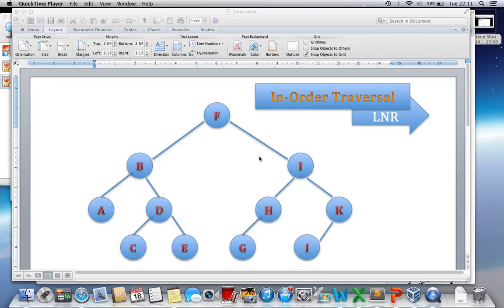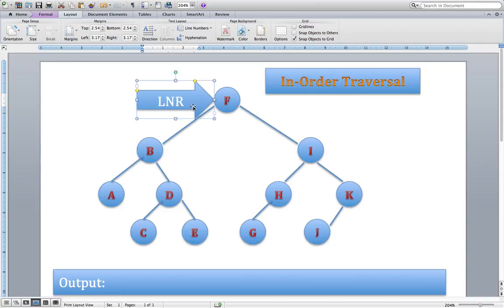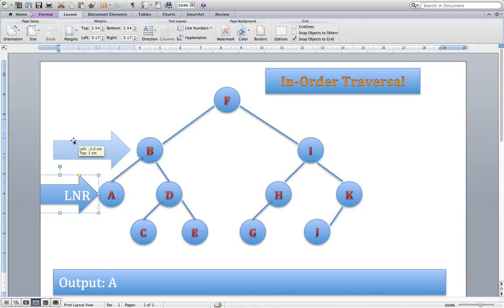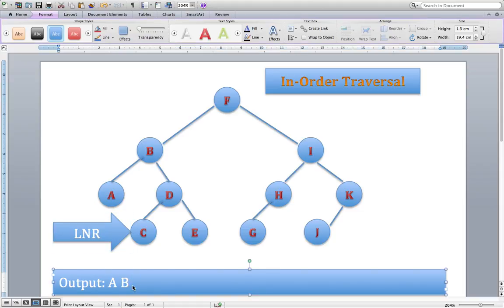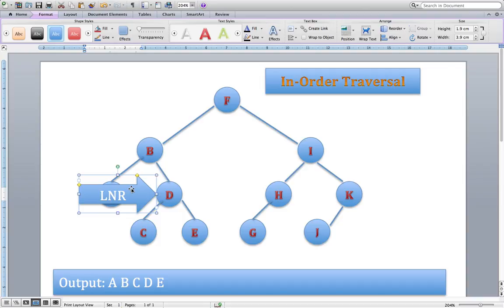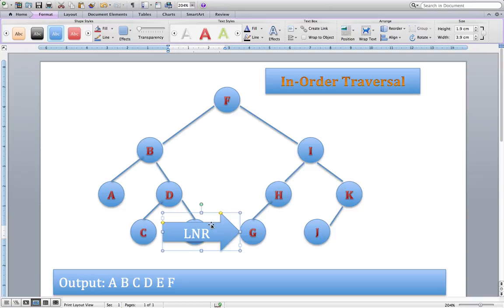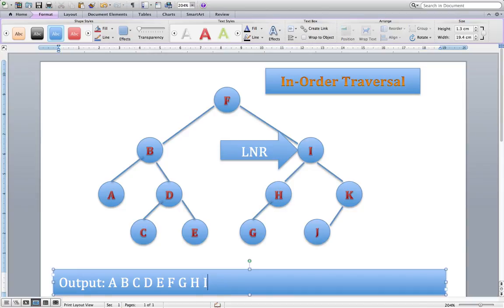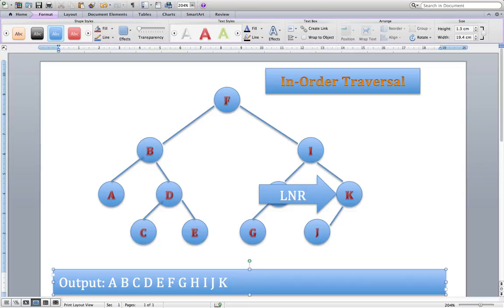In Order Traversal - Tree Structure